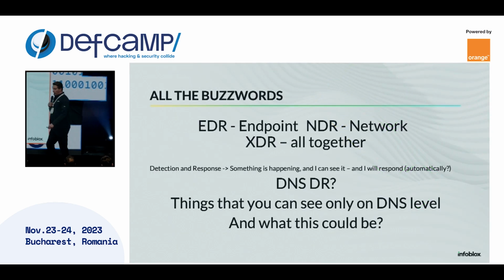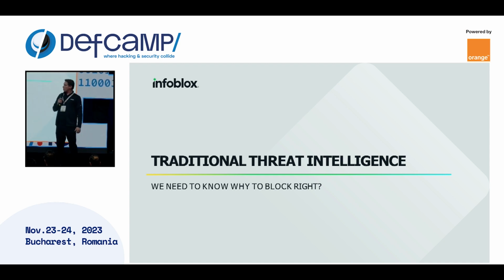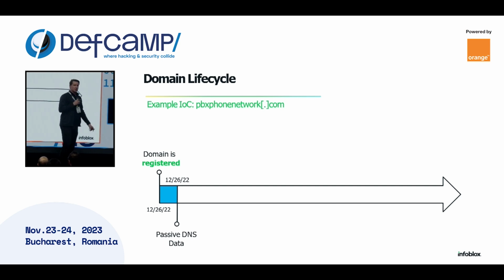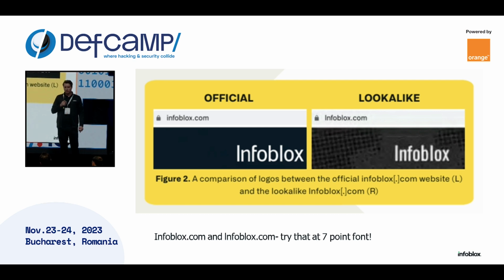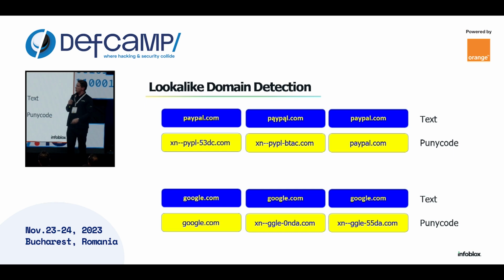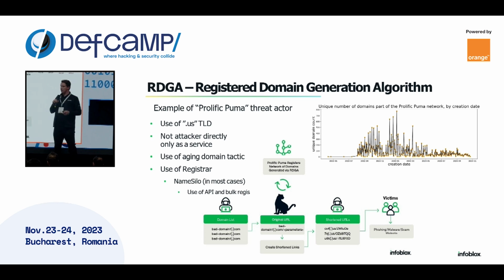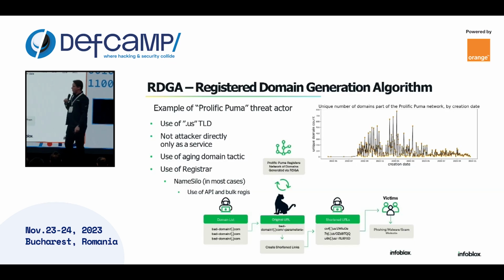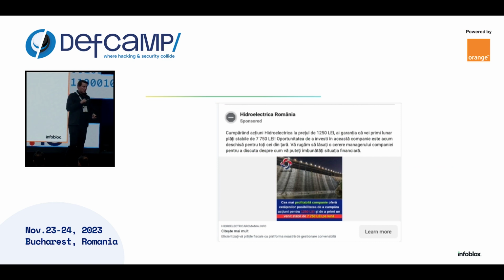Have you heard about DNS DR? How this shifts security from responsive to proactive at DefCamp 2023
A DefCamp 2023 presentation by Jan Rynes, Solution Architect at Infoblox